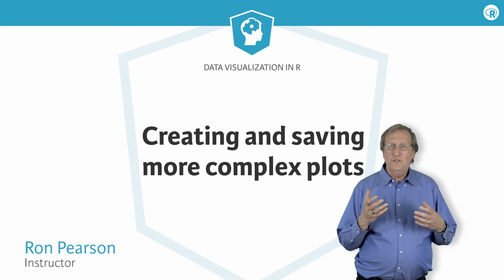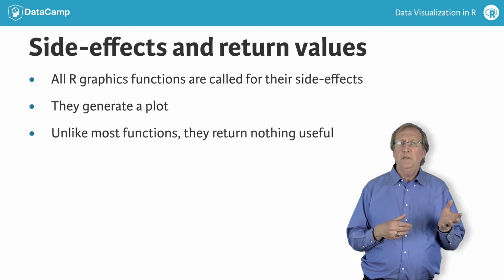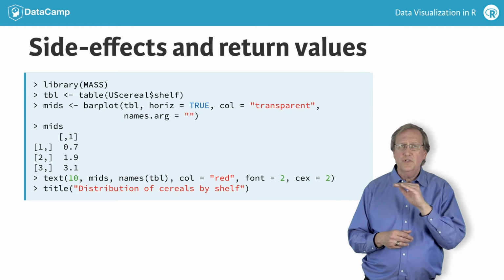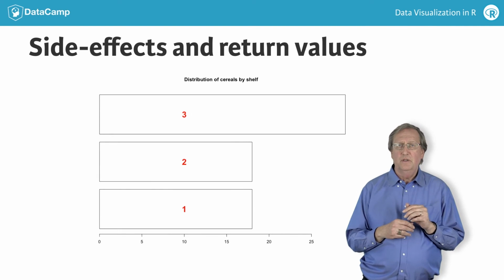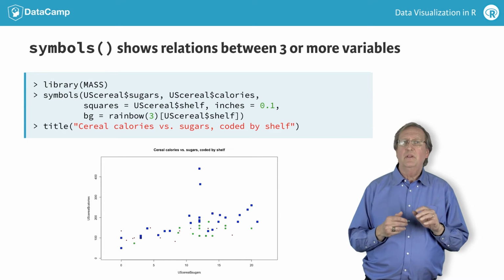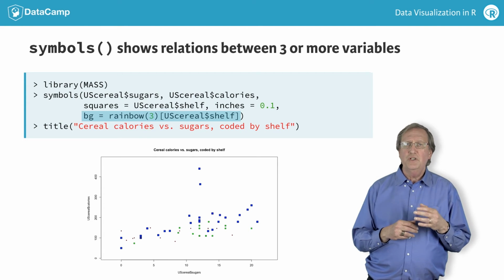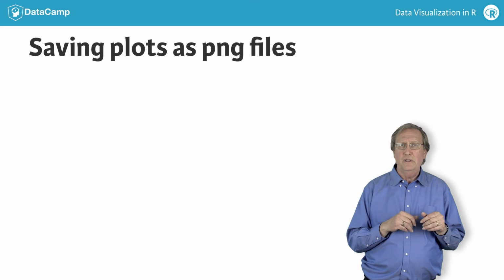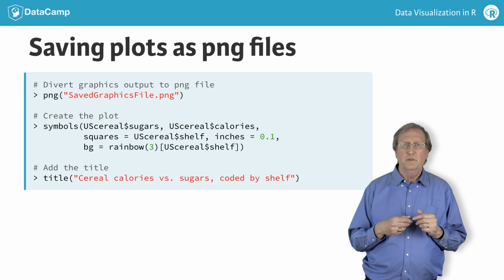R Tutorial: Data Visualization in R (part 5)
Part 5 of our Data Visualization in R course by Ron Pearson.

This final chapter introduces a number of important topics, including the use of numerical plot details returned invisibly by functions like barplot() to enhance our plots, and saving plots to external files so they don't vanish when we end our current R session. This chapter also offers some guidelines for using color effectively in data visualizations, and it concludes with a brief introduction to the other three graphics systems in R.

So far, the focus of this course has been on developing and refining plots in an interactive R session using base R graphics functions. These functions are unusual in R in that they are called for their side-effects - they generate plots but typically don't return a value.

Some R graphics functions, however, do return values that can be used in subsequent calls to low-level graphics functions to enhance the plot. These functions typically return results invisibly, meaning that the return values are not displayed, but they can be captured with an assignment statement.

A specific example is the barplot() function, whose primary side-effect is the creation of the desired barplot, but which also returns a numerical vector giving the values of the centers of each bar in this plot. Here, we have created a horizontal barplot that shows the frequencies of each value of the shelf variable from the UScereal data frame in the MASS package. The return value is captured in the vector mids, shown here. We can then use this vector with the text() function to place labels - here, the numerical shelf values - in the center of each bar.

One reason we have focused primarily on plots like barplots and scatterplots that involve one or two variables is that representing relationships between three or more variables is harder. Even so, base R graphics does provide functions that allow us to generate plots involving more than two variables.

One example is the symbols() function used here. This function generates extended scatterplots where the size and shape of the points can be determined by other variables. In this example, the x- and y-positions of the points are determined by the variables sugars and calories from the UScereal data frame. By specifying squares = UScereal$shelf, we are representing each data point by a square, whose size is determined by the shelf variable. Also, the argument bg is being used here to specify that the background color of each symbol is also determined by the shelf variable.

The symbols() function offers great flexibility in representing multiple variables, but it is important in using this flexibility to be certain that the resulting plots are not too complicated for us to interpret, especially if we plan to share them with others.

Finally, it is important to note that plots generated in an interactive R session are inherently volatile, disappearing when our session ends, unless we do something to save them in external files.

One of the simplest ways of saving graphical results is to write them to png files using the png() function, as shown in this example. These files have the advantage that they can be shared as e-mail attachments or embedded into documents or presentations developed using many different software environments.

Now it's your turn. The following exercises ask you to use each of the functions described here to see what you can do with them.